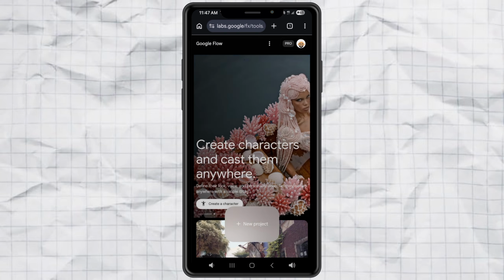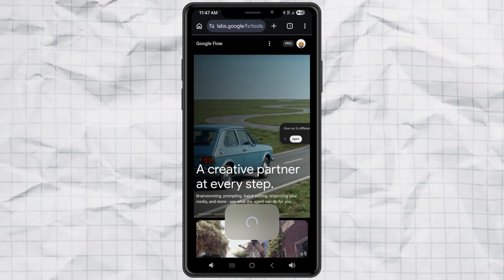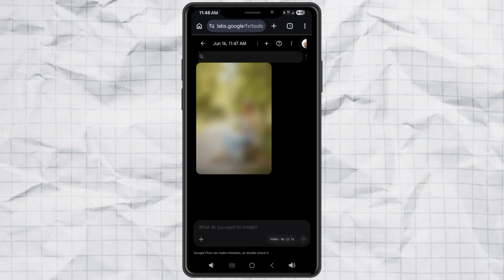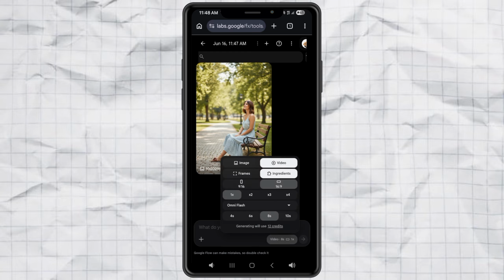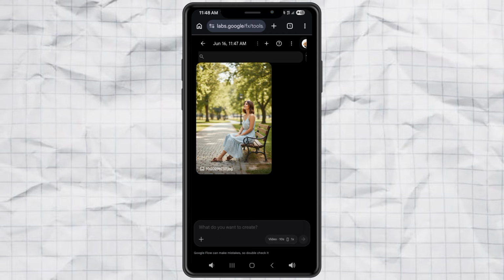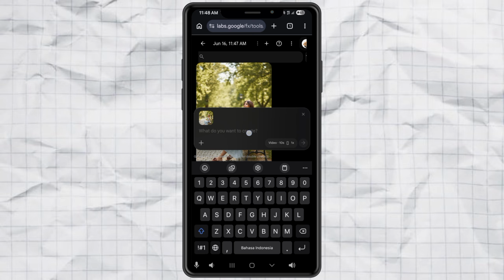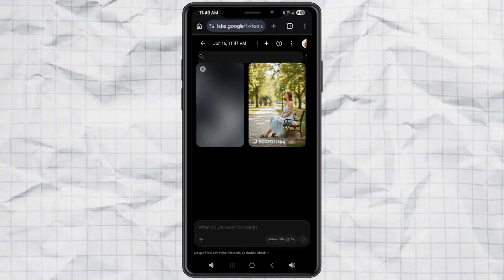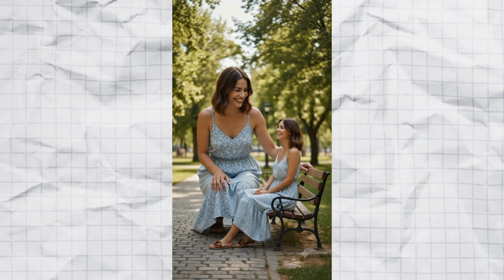How to Create the Viral Giant Version of Yourself Video with Gemini Omni (Step-by-Step Tutorial)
Want to create the viral giant version of yourself video that's taking over TikTok, Instagram Reels, and YouTube Shorts? In this easy Gemini Omni tutorial, I'll show you step-by-step how to generate an AI video where you meet a giant version of yourself using just a photo and a simple prompt.

In this video, you'll learn:
1. How to access Gemini Omni
2. How to upload your photo as a reference image
3. How to use Video Generation mode with Ingredients
4. Best settings for viral AI videos
5. How to generate a giant version of yourself video
6. How to export and download the final video

Whether you're a content creator, AI enthusiast, or just want to try the latest social media trend, this tutorial will help you create amazing AI-generated videos in just a few minutes.

Prompt we are used:
"A larger-than-life version of me, wearing the same outfit and sharing the same facial features, enters from the left side of the frame. We notice each other, smile warmly, and wave enthusiastically. Fun, playful, family-friendly atmosphere with no conflict or danger."